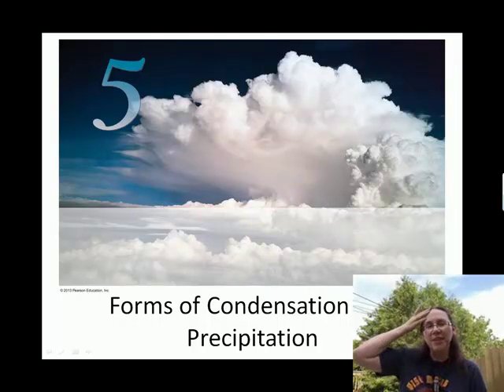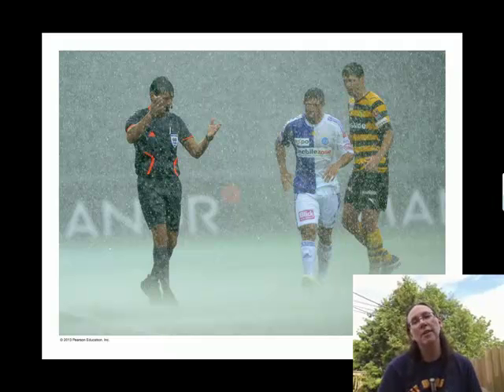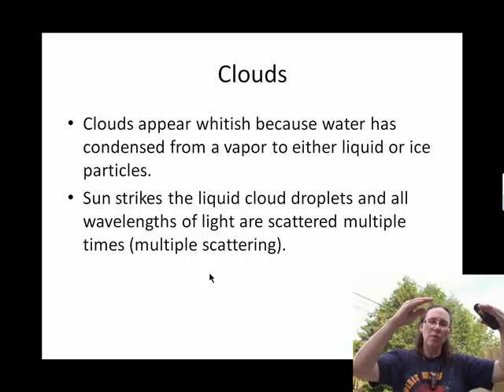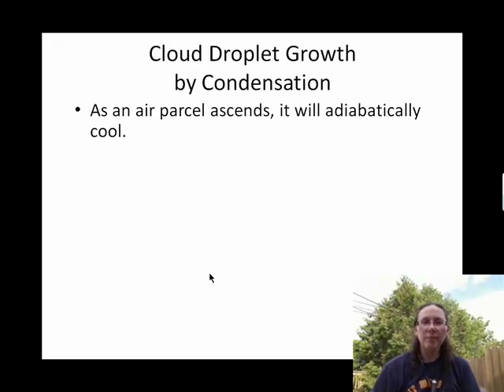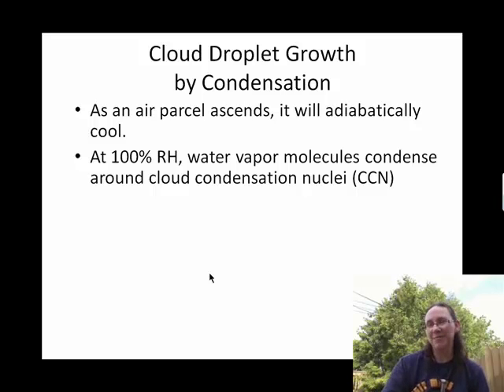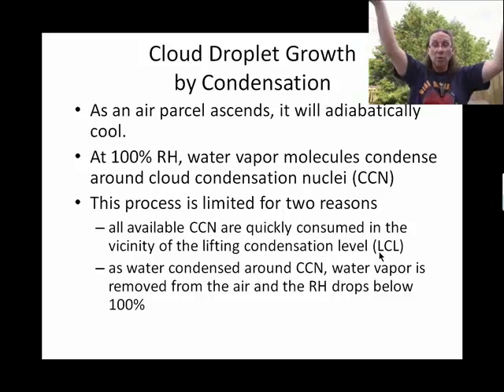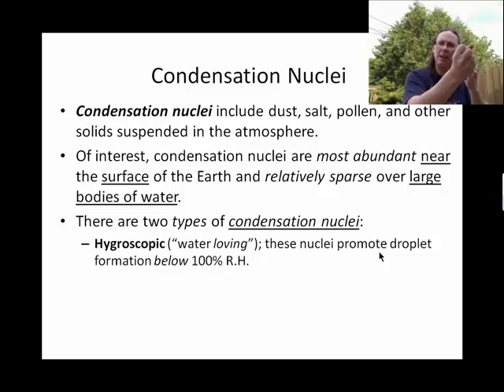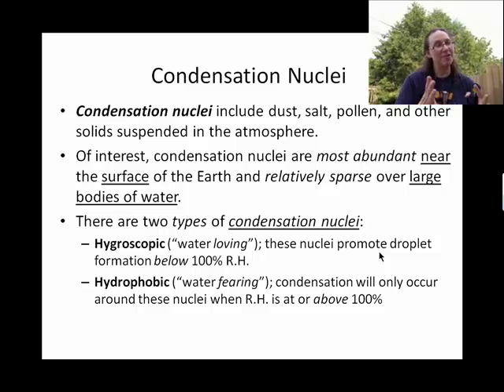Ch05A Cloud Nucleation